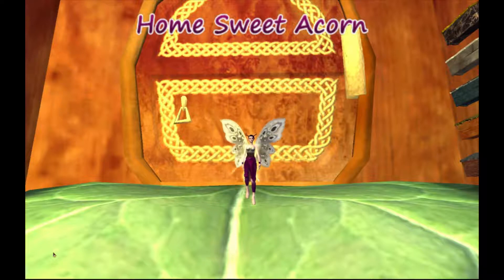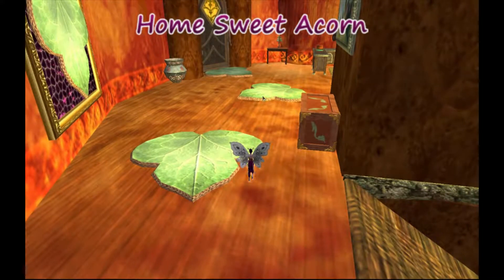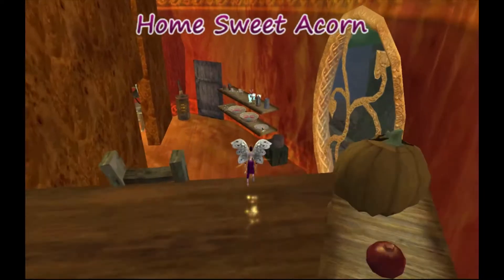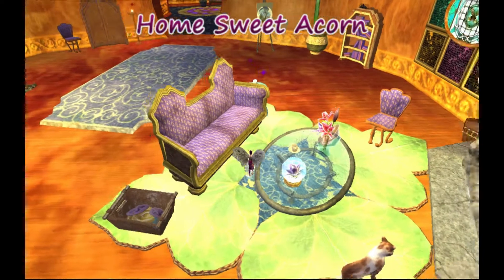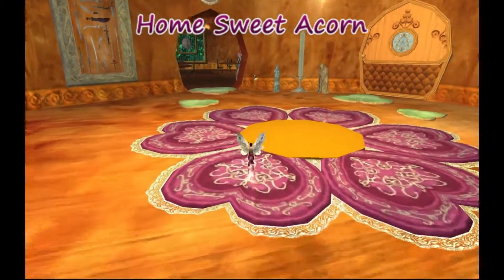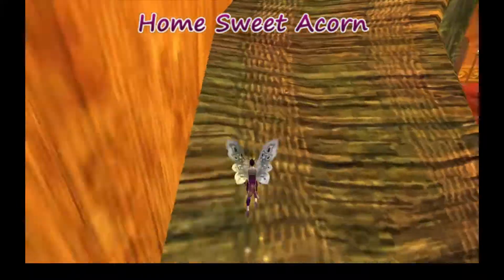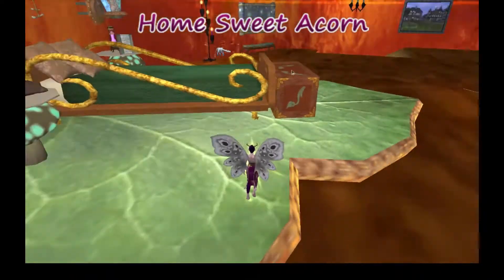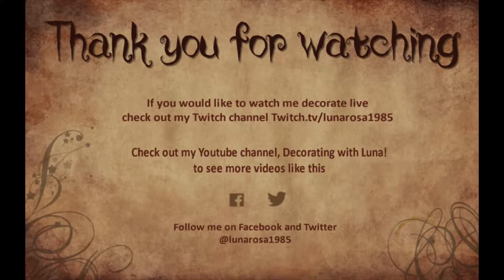EQ2 Decorating with Luna: Luna's Art Archive Project ~ Home Sweet Acorn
Welcome to my humble abode. This is Luna's main house and the first house I ever completed and published. It's kind of a showcase of my journey from a level 1 toon all the way to level 100 :)